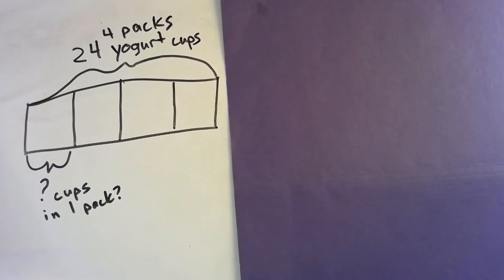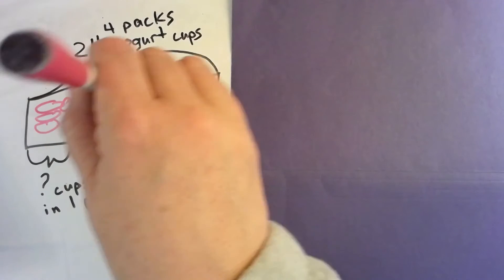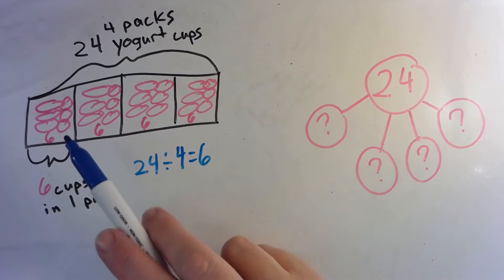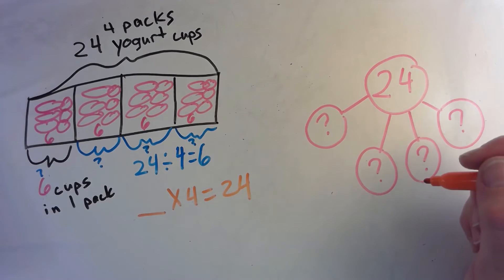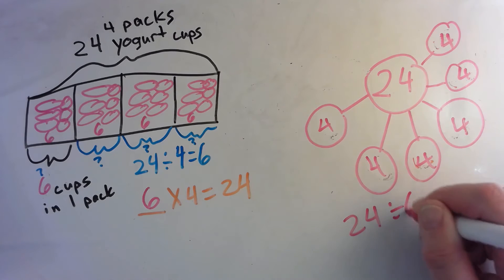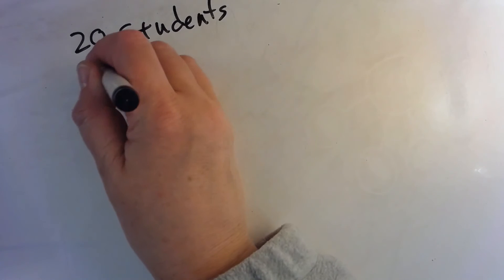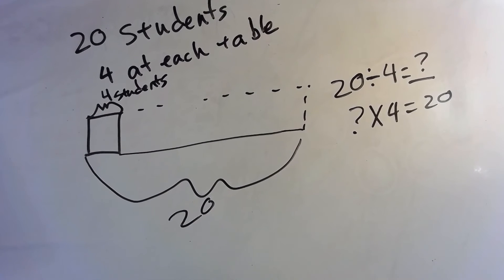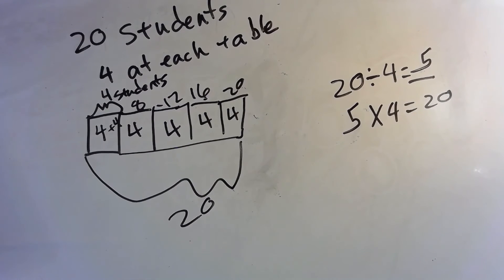Relationship Between Multiplication and Division Lesson 17 Trim